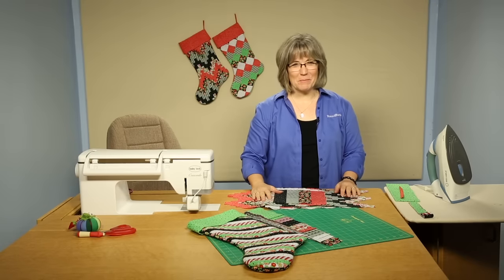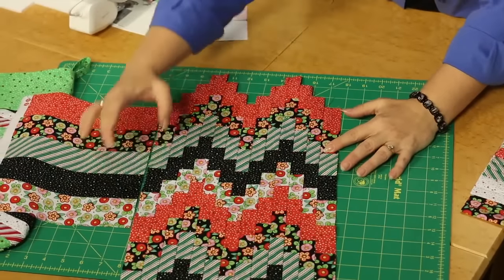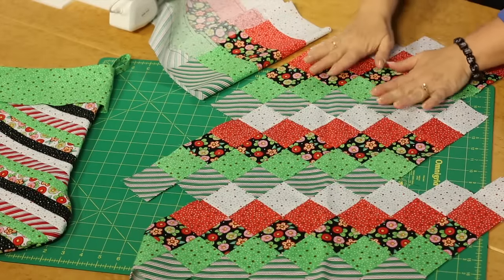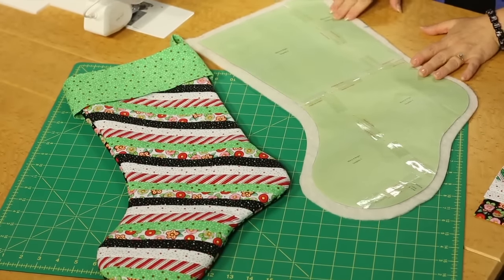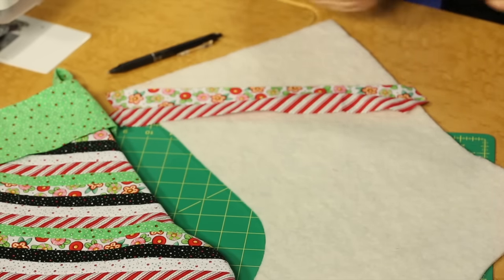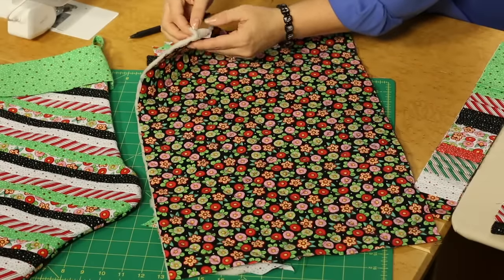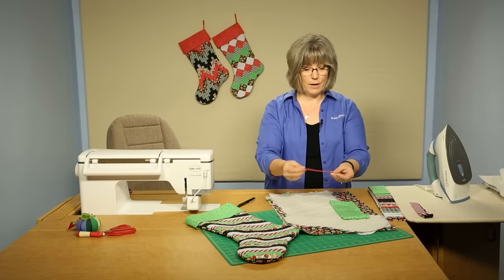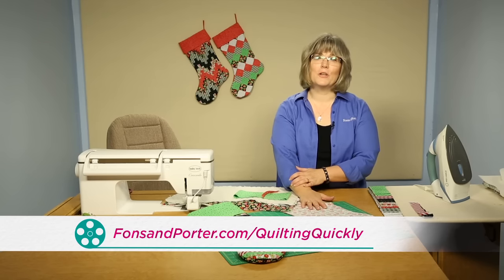Quilting Quickly: Merry & Bright - Christmas Quilted Stockings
Merry & Bright pattern Quilting Quickly Nov/Dec 2015 issue Quilting Celebrations Winter 2015 issue
Using 2½" strips (often called jelly rolls or a roll-up), these three Christmas stocking patterns are a holiday joy to make! These stockings are fast holiday décor projects you can finish before Santa Claus makes it down the chimney.